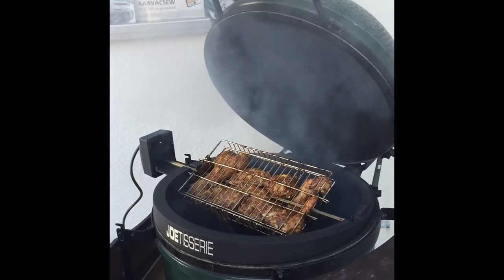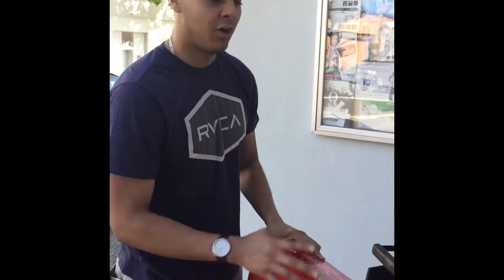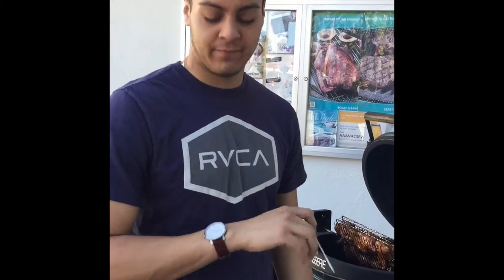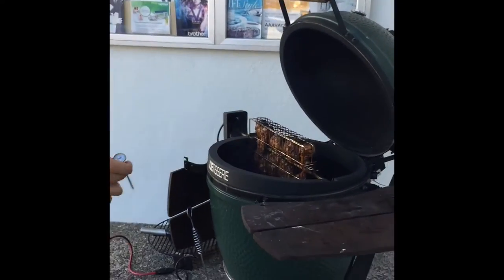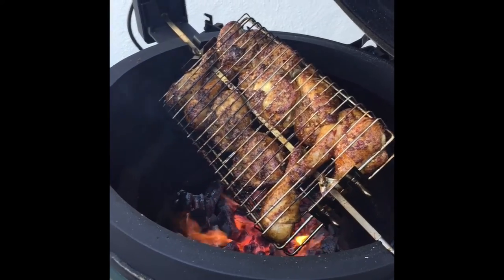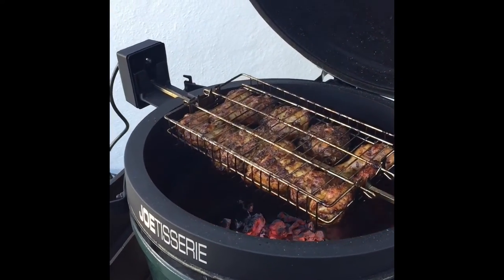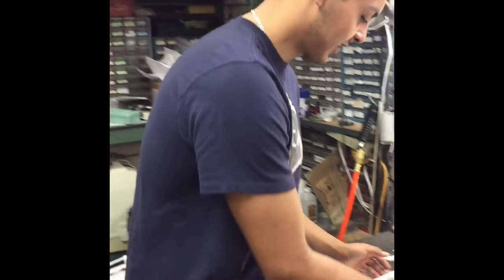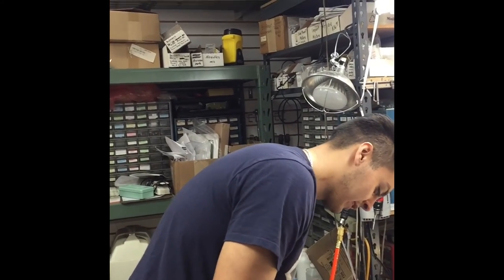Joetisserie Chicken on the Big Green Egg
We are back again cooking up a storm on the Big Green Egg but today we have a surprise. We are checking out the Joetisserie, Kamado Joe's new rotisserie system. We cooked our chicken for about 45 minutes before it came out looking amazing! Come check it out.